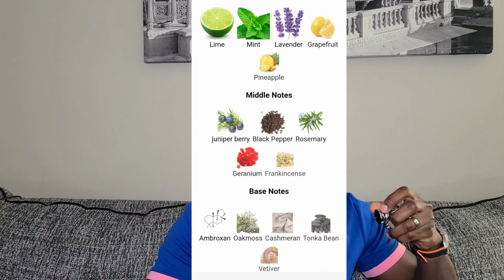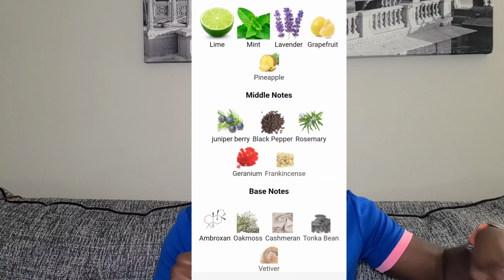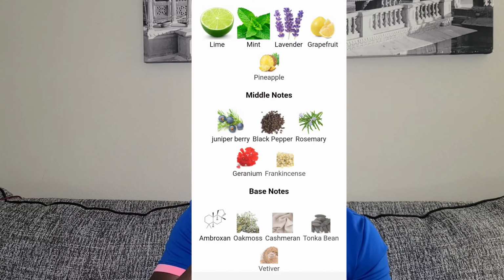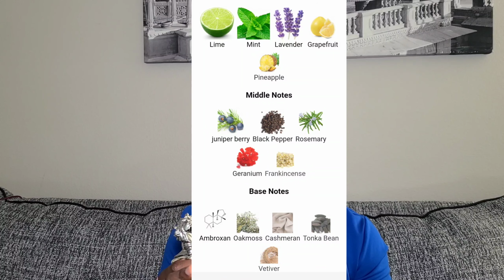Lattafa Maahir Legacy (PDM Sedley Clone) Fragrance Review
Timecodes
0:00 - Intro
1:03 - Lattafa Maahir Legacy
3:16 - Describing the fragrance
4:01 - Notes
5:30 - Longevity
6:25 - Weather to wear it
8:01 - Outro